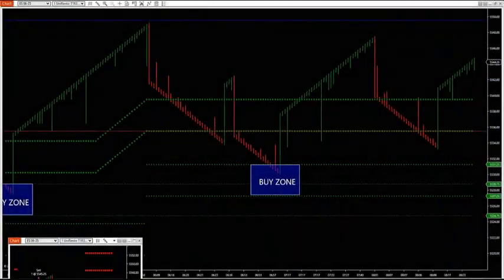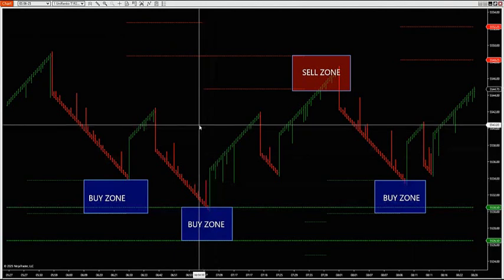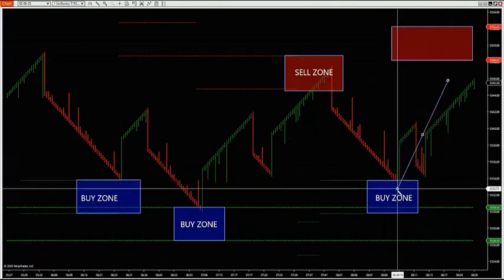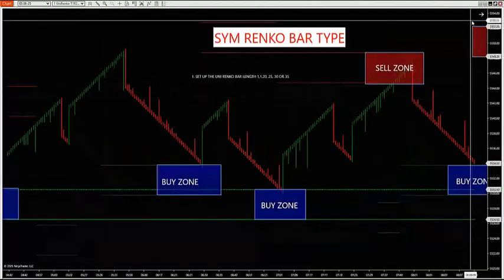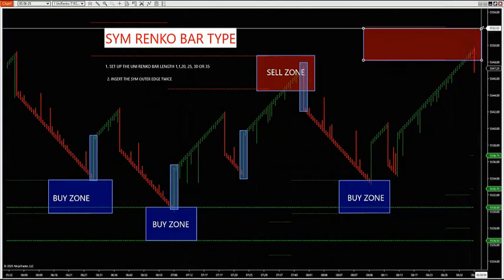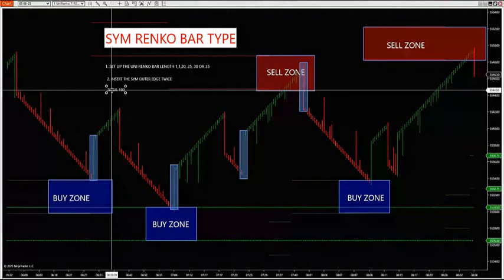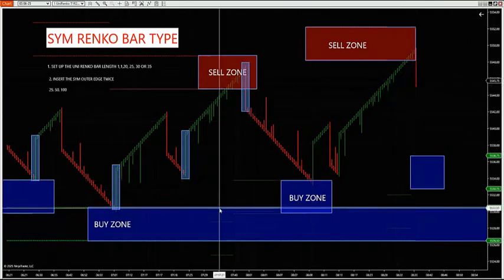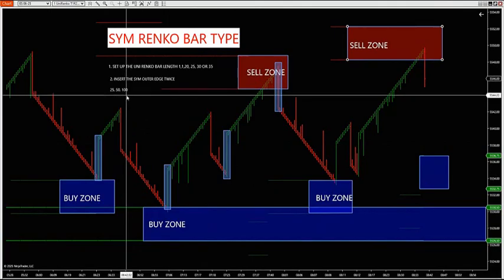4-28-25 How To Setup The Demand / Supply Zones On Your Own Charts DayTradingTheFutures.com